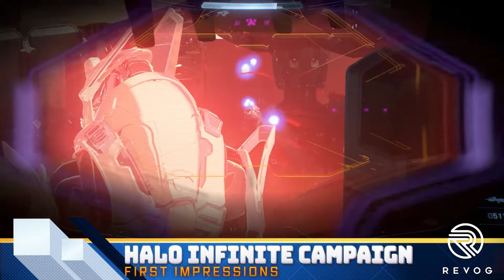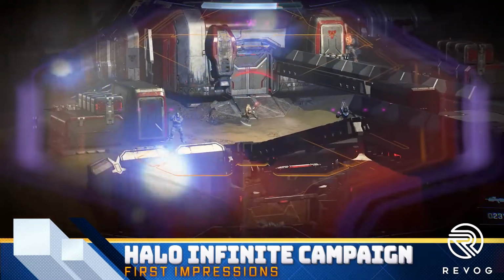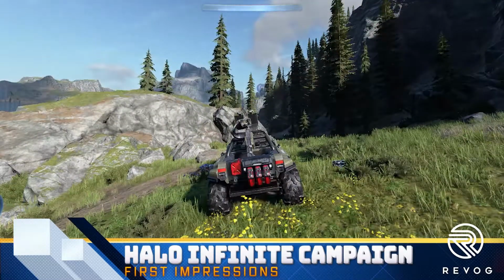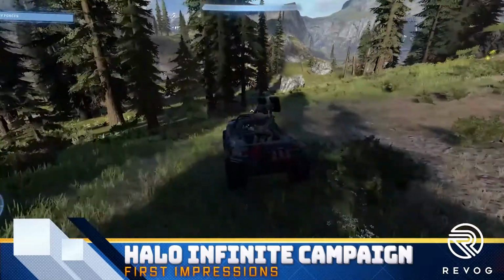Halo Infinite Campaign First Impressions - Does the Open World Work?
Dennis gives his first impressions from the Halo Infinite Campaign. What he liked and what needed improvement. What do you think of it so far?